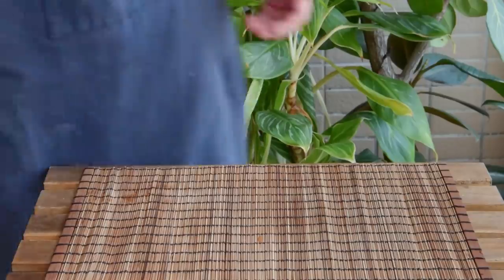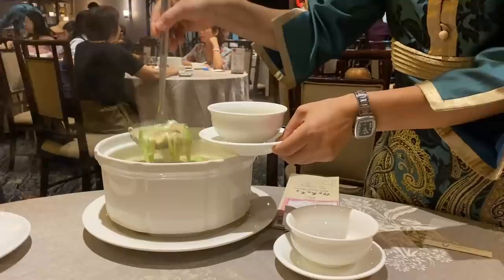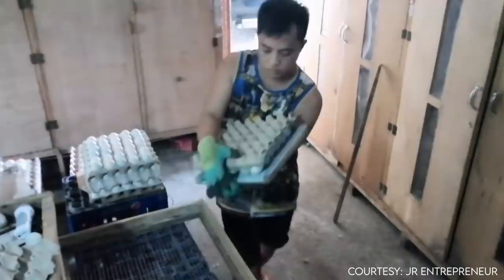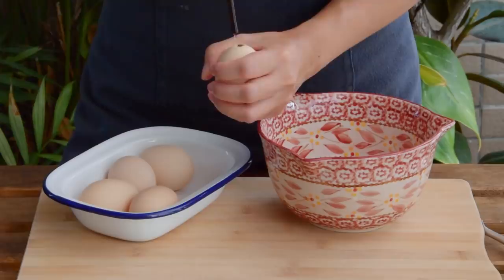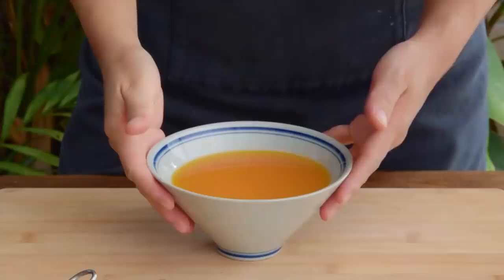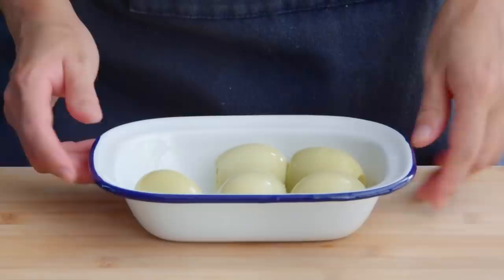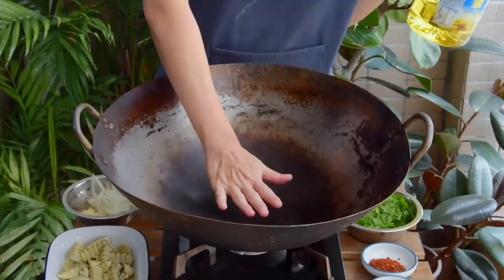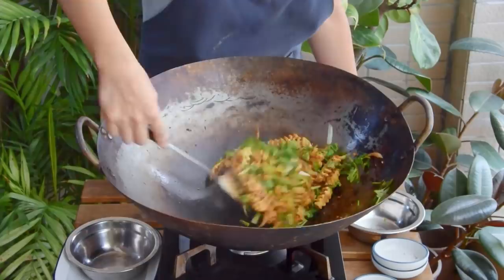Chinese 'Solid' Eggs (实蛋)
Solid eggs! A classic at BBQ joints in Northeast China.

0:00 - How can an egg have no yolk?
0:54 - Balut/Penoy culture
1:38 - Making 'Penoy' eggs with a normal egg
2:58 - How to eat, Grilled and Stir Fried
4:15 - Other ways to produce?

INGREDIENTS, SOLID EGGS

* 5 eggs
* 1/2 tbsp water
* 1/2 tsp kansui a.k.a. lye water (枧水)
* 1/2 tsp salt

PROCESS, SOLID EGGS

1. Using the large end of a chopstick, crack the narrow side of the egg. Make a hole with the narrow side of the chopstick, clean up the hole with a pair of tweezers. Remove the egg.

2. Rinse the egg shells (not shown in video).

3. Add the water, kansui, and salt to the eggs. Beat in a zigzag motion so as not to incorporate too much air. Once no stray strands of egg white remain, strain. Knock the bowl a couple times against the table ala a cake batter to let some air bubbles float to the top. Skim off the bubbles.

4. Add the egg back into the shells. Put the eggs in little bowls or ramekins to stand up nicely. Steam over a low flame for 20 minutes.

5. Transfer the eggs to cool water, peel.

INGREDIENTS, SOLID EGG STIR FRY

* 5 solid eggs
* Aromatics: 1/4 sliced onion, 2 cloves minced garlic
* Spices: 1/2 tbsp chili powder (辣椒面), 1/2 tbsp cumin powder (孜然面)
* Soy sauce (生抽), 1 tsp
* Seasoning: 1/4 tsp sugar, ~1/16 tsp MSG (味精)
* Herbs: 15g chopped scallion, 15g chopped cilantro
* Toasted sesame seeds, ~1 tsp

PROCESS, STIR FRY

1. Slice the solid eggs into ~4 slices, then cut each slice in half.

2. To stir-fry, first longyau: piping hot wok, add ~1 tbsp oil, shut off the heat, give it a swirl to get a nice nonstick surface. Flame on high, add in the eggs and the aromatics. Stir fry until the eggs begin to blister, 1-2 minutes, then add in the spices. Fry til fragrant, ~1 minute, then swirl in the soy sauce and add in the seasoning. Quick mix, add in the herbs, another quick mix, heat off, add the toasted sesame seeds.

CUMIN BBQ SEASONING

* 5 tsp cumin seeds (孜然)
* 2.5 tsp toasted sesame seeds (芝麻)
* 1 tsp fennel seed (小茴香)
* 1 tsp toasted chili powder (辣椒粉) -or- cayenne pepper is ok
* 1 tsp salt
* 1/2 tsp MSG (味精)

To prepare the cumin: Put 5 tsp of cumin seeds into a spice grinder and blitz for ~10-20 seconds til "half ground".

To prepare the sesame seeds: Toast some sesame seeds over medium flame for ~5 minutes until deepened in color and you can hear some light popping sounds. Give a very light pound in a mortar to just crack them open a touch.

To prepare the fennel seed: Put 1 tsp fennel seed into a spice grinder and blitz until fine.

Ok! so b-roll thank you and credit time. First off, huge thank you to Mark Wiens - the balut footage was from his Quiapo market video. Excellent video:

Footage of the making of the penoy eggs is courtesy of the channel "JR the entrepreneur":

And finally the picture of the penoy egg is via the blog Philippine Food Illustrated, who has a nice introduction here: